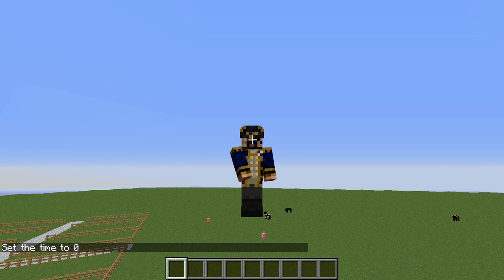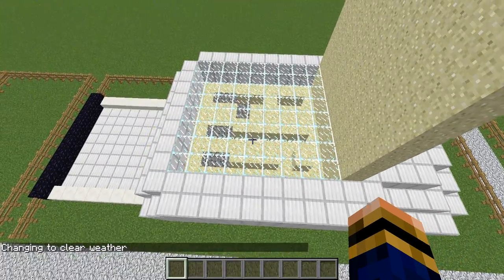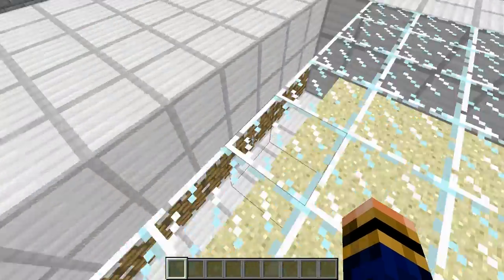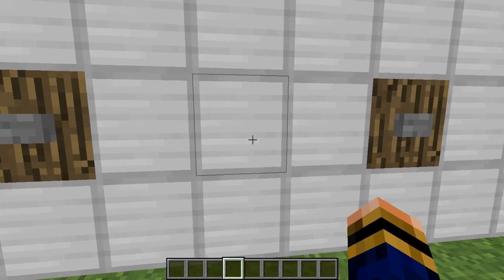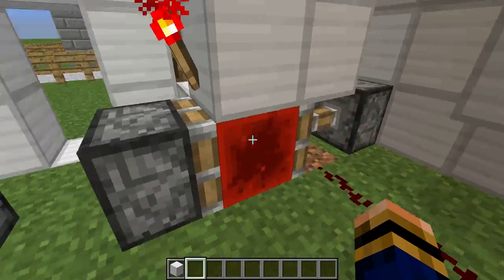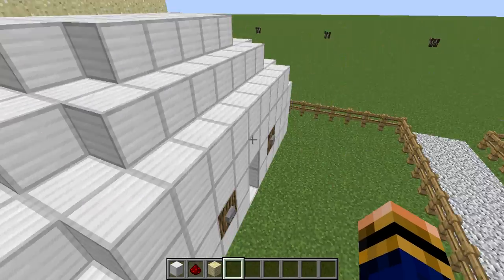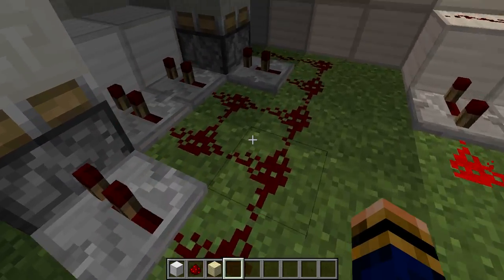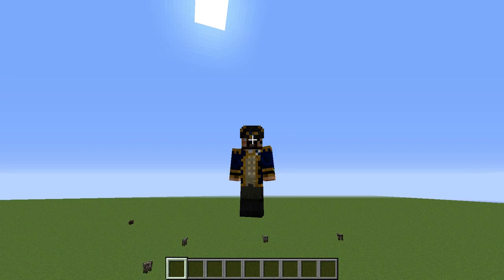minecraft - random redstone - #23 printer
welcome to random redstone in this series I will show you some cool red stone things you can make in your minecraft world.